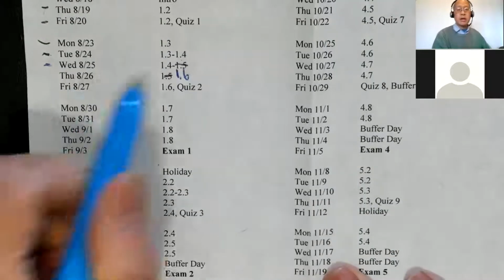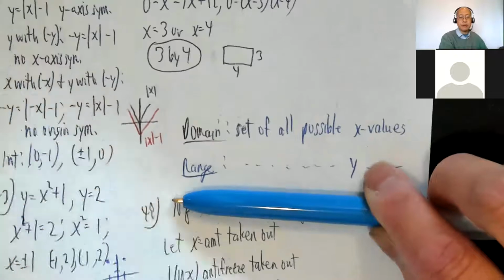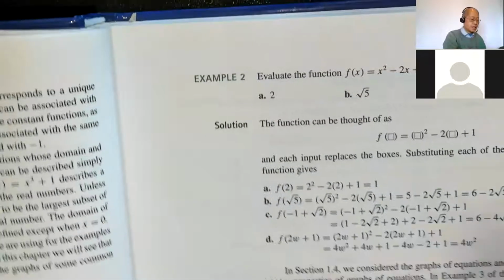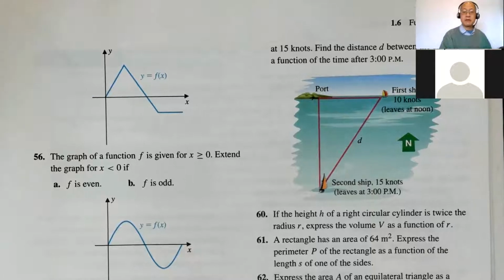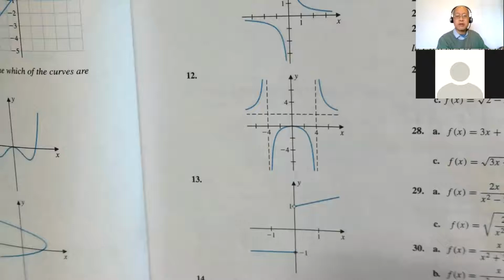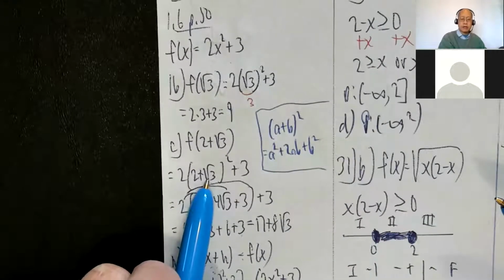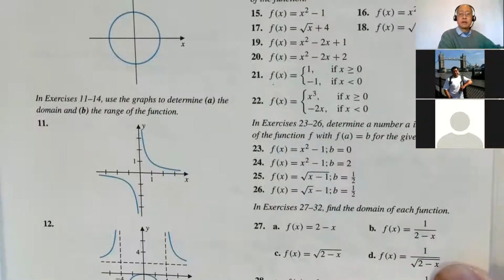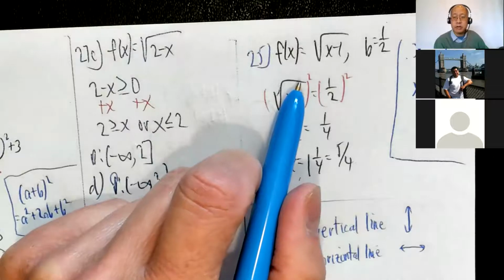MATH 222 THU 08/26/21